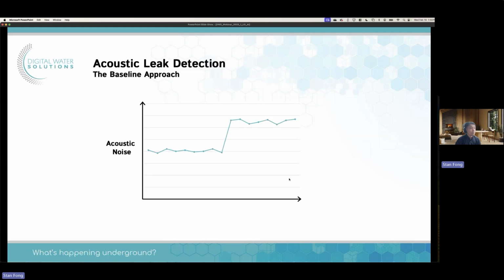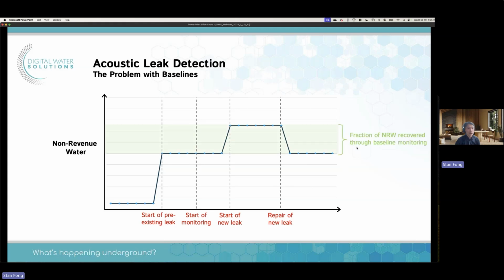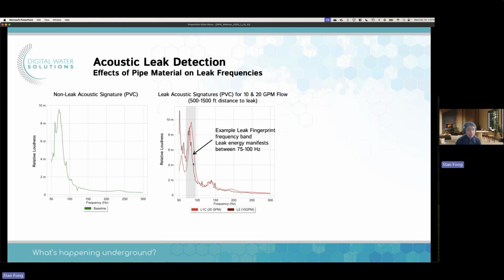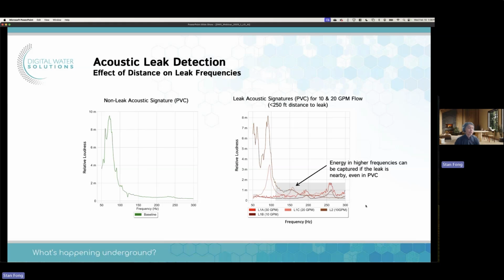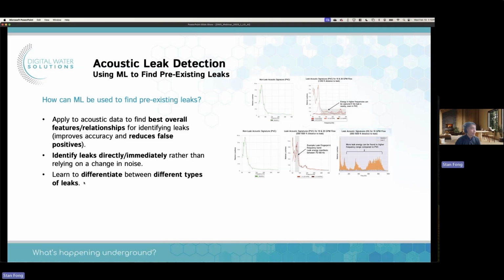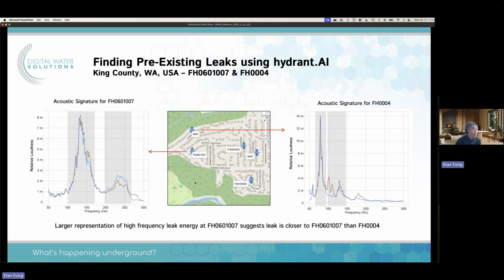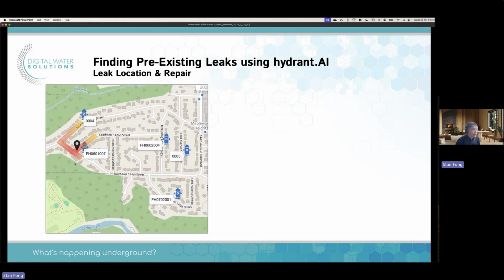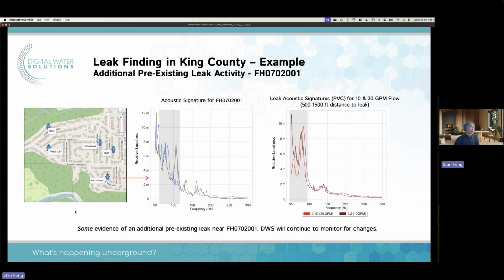Detecting Water Distribution System Leaks with AI & Machine Learning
Leaks in water distribution systems can be difficult to detect using traditional methods. In this video, we explore how Artificial Intelligence (AI) and Machine Learning (ML) are revolutionizing leak detection by improving accuracy and efficiency. We discuss the baseline approach to acoustic leak detection, the challenges it presents, and how factors like pipe material and distance affect leak frequencies.

To learn more about using AI/ML to detect water distribution network leaks, please visit our

The contents of this video include:

0:00 – Introduction
1:56 – Baseline Approach to Acoustic Leak Detection
2:37 – The Problem with Baselines
4:24 – Effects of Pipe Material on Leak Frequencies
6:49 – Effect of Distance on Leak Frequencies
7:52 – Using Machine Learning to Find Pre-Existing Leaks
9:45 – Finding Pre-Existing Leaks Using hydrant.AI
14:18 – Leak Finding in King County
15:01 – Concluding Remarks
15:20 – Q&A